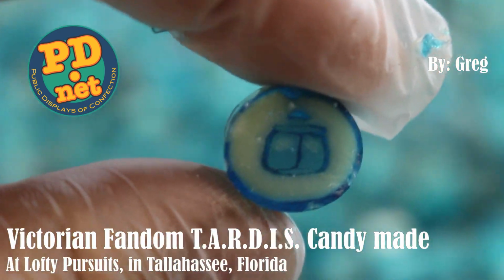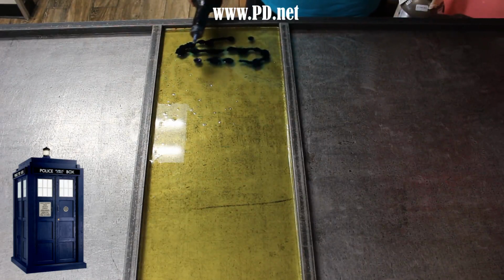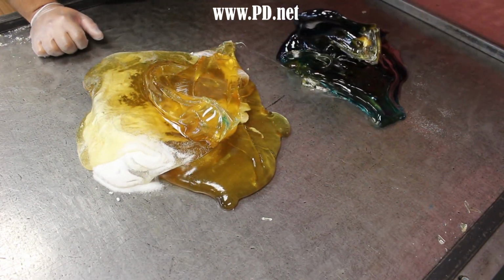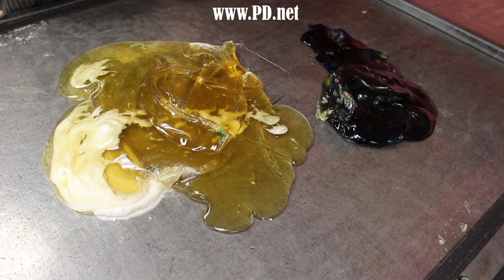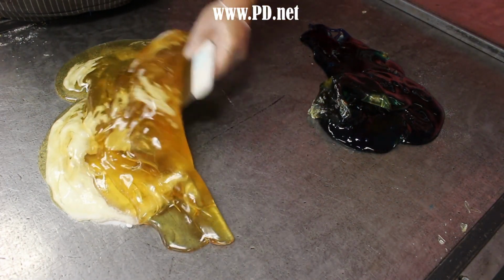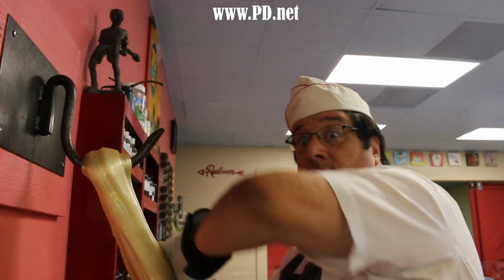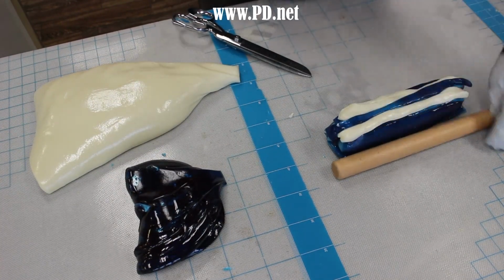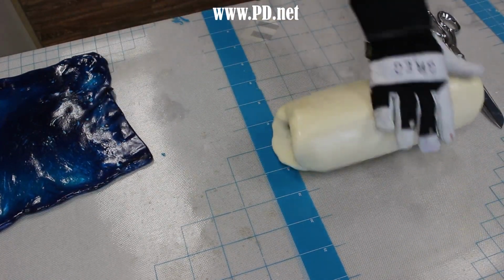#52 T.A.R.D.I.S. hand made candy at Lofty Pursuits, "It's tastier on the inside."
Victorian hard candy and Dr. Who, what could be better. Blackberry flavored police boxes for all to enjoy